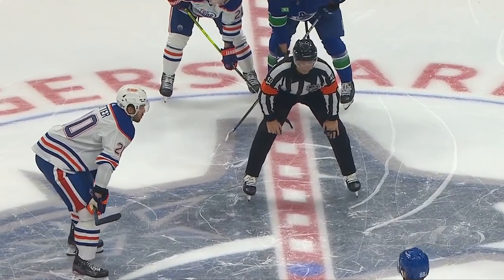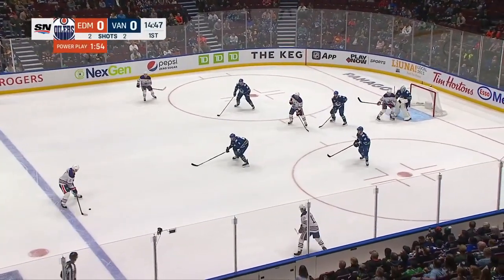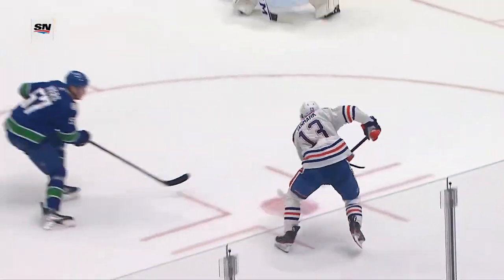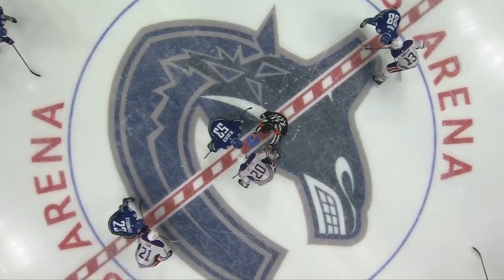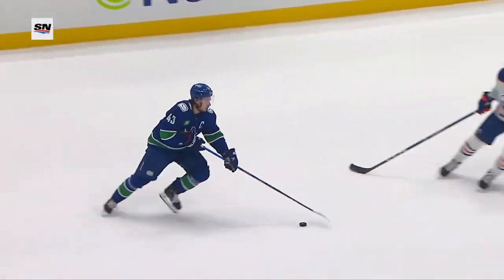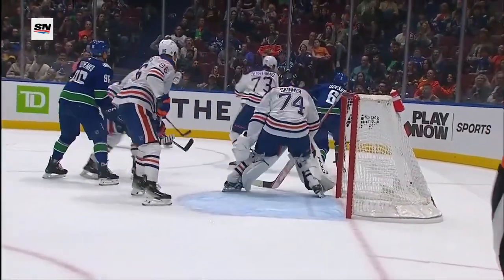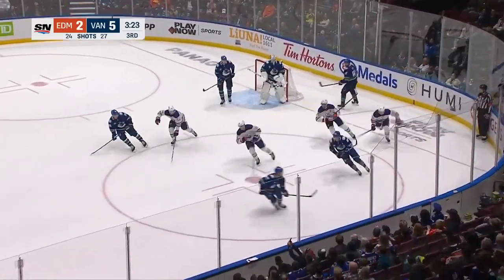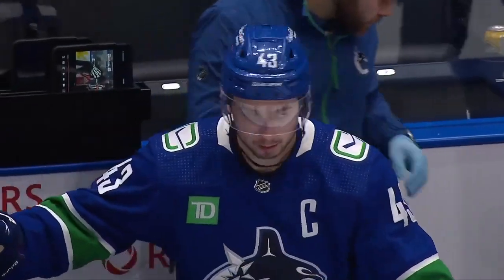Ванкувер Кэнакс - Эдмонтон Ойлерз Основные моменты Предсезонного матча 1.10.2023